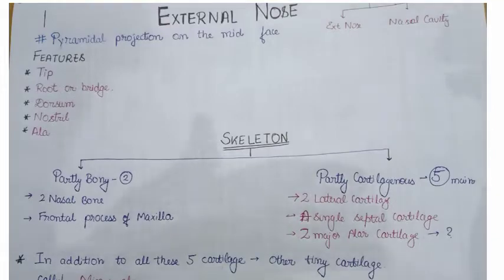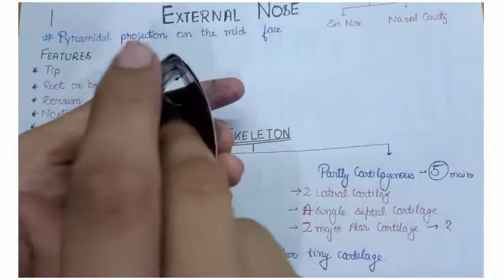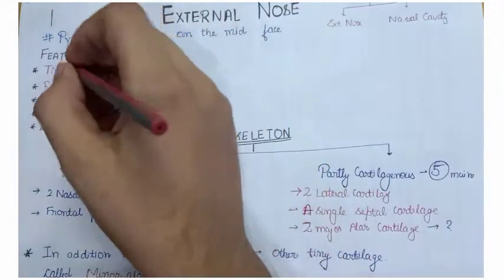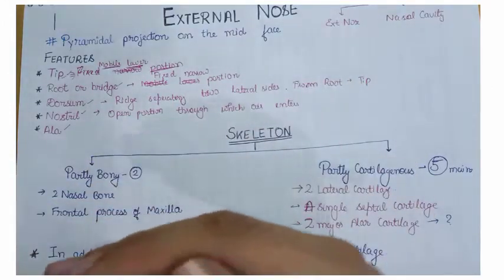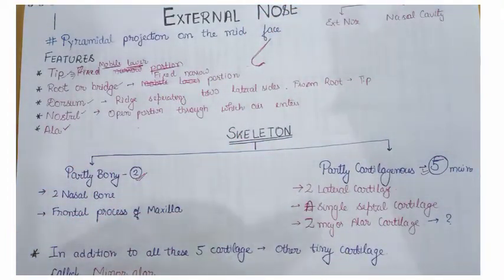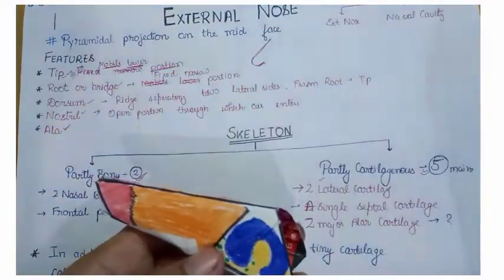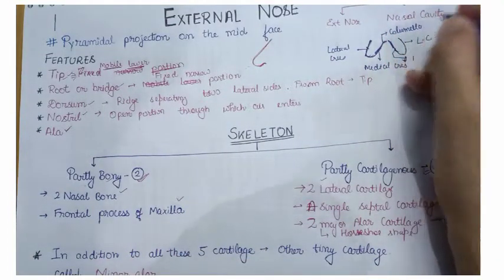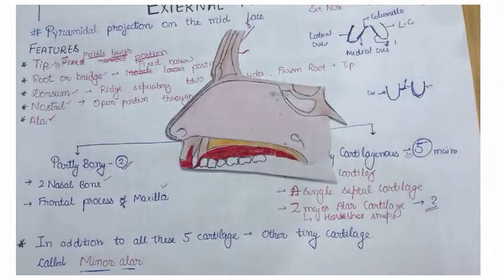Nose Anatomy - External nose 👃 👃